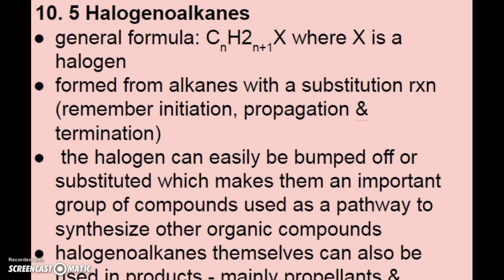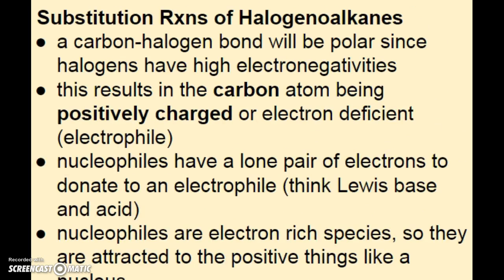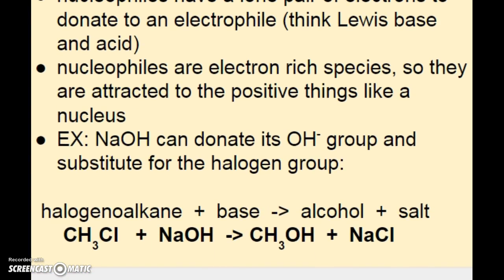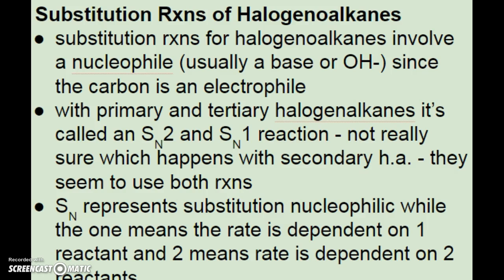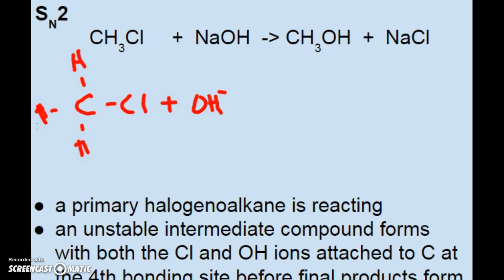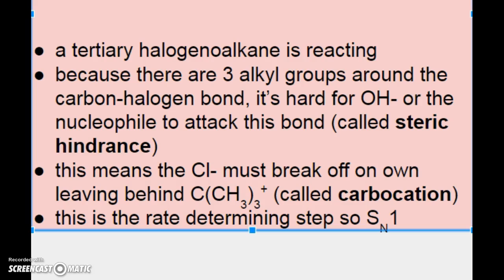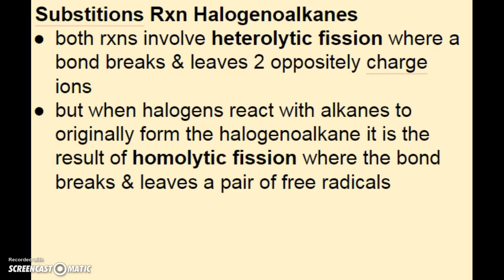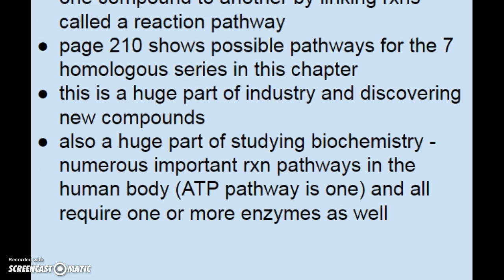IB Chemistry Topic 10.5-10.6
Discussion of halogenoalkanes and the nucleophilic substitution reactions they commonly undergo. Plus a brief description of organic pathways.